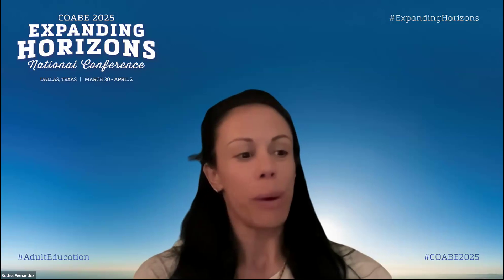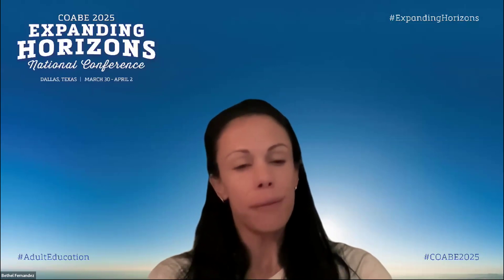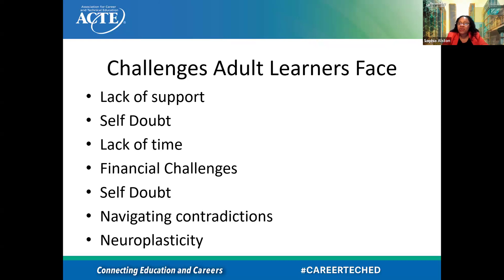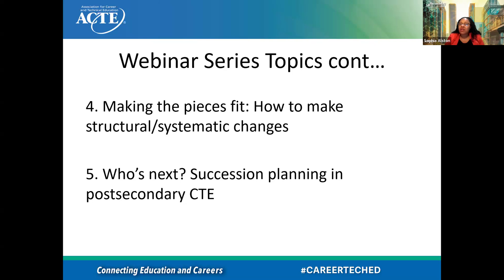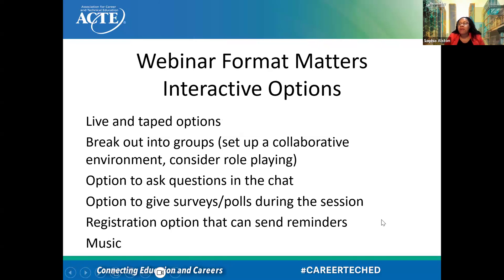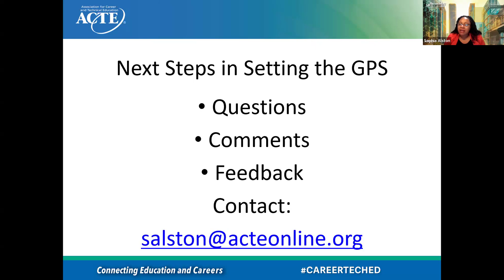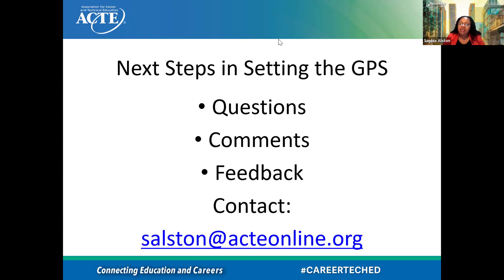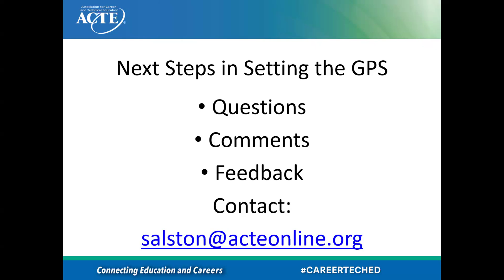Setting the GPS: Creating a Career Success Focused Webinar Series for Adult Learners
Come learn how to design and implement a webinar series for your adult learners ready to enter and re-enter the workforce. This webinar will explore salient topics and formats as well as ways to evaluate the impact of this professional development opportunity. Help your adult learners learn how to navigate towards success in their positions.

Presenter: Dr. Sophia Alston

Webinar date: August 19, 2024